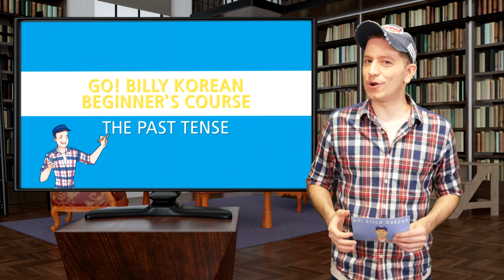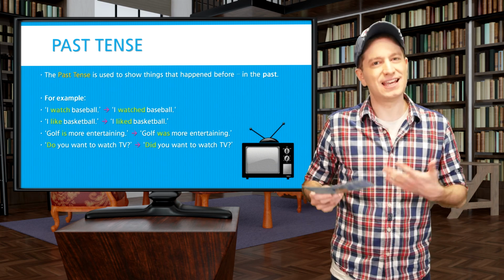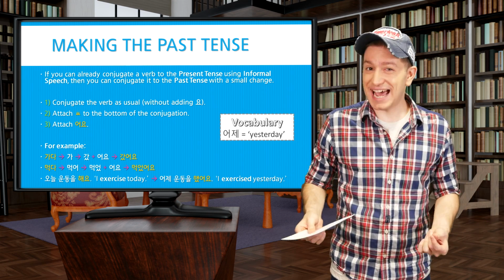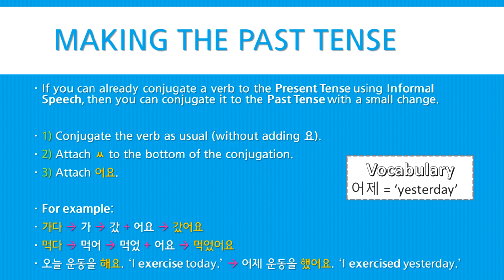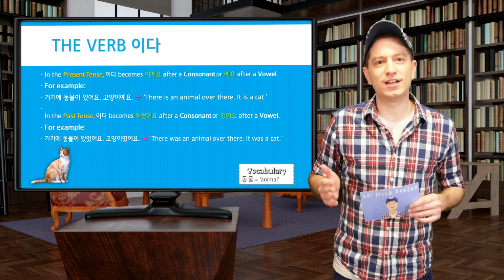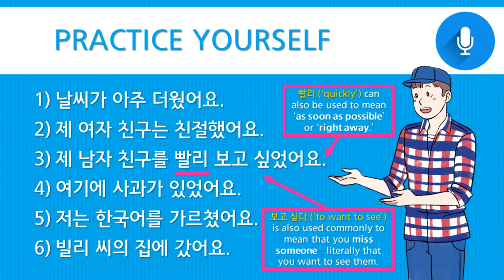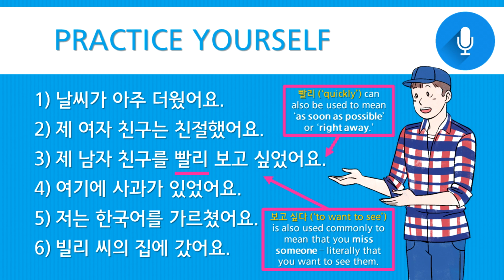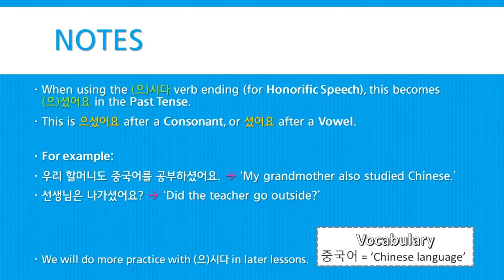Billy Go’s Beginner Korean Course | #42: The Past Tense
In this lesson I’ll show you how you can quickly change the regular Informal conjugation we’ve been using into the Past Tense. I’ll also talk about how the Past Tense works differently than the Present Tense we’ve been using up until this point. And you’ll learn how to use the Past Tense together with the Honorific Ending (으)시다.